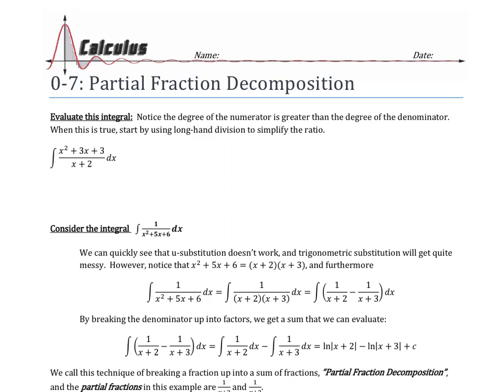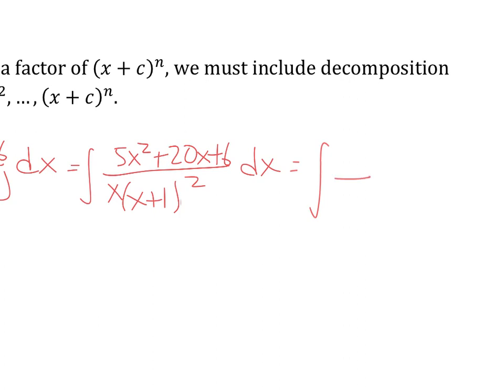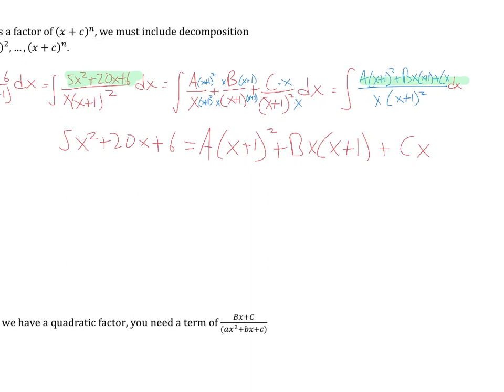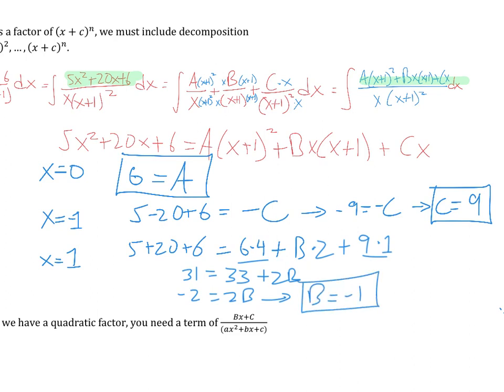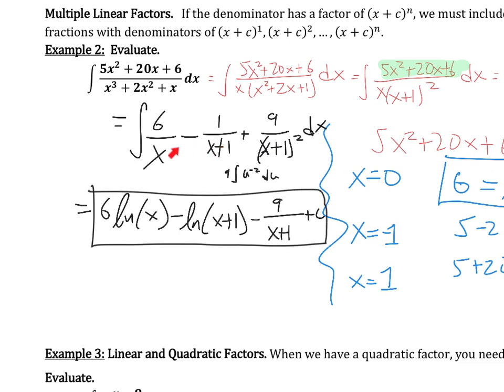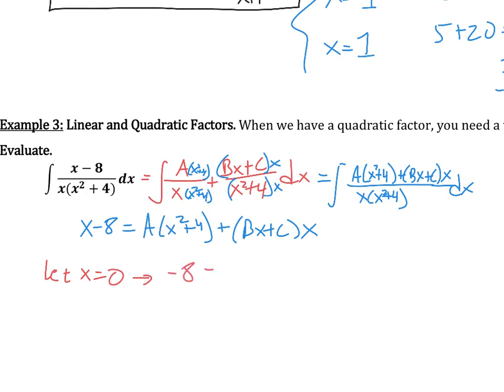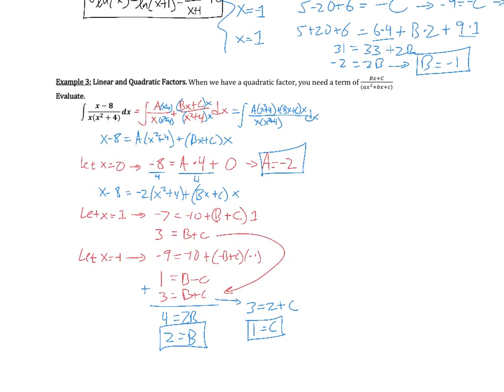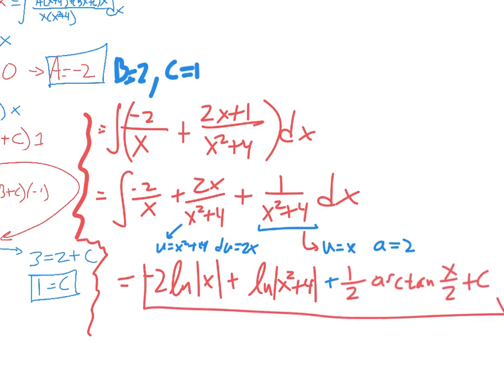Integrals with Partial Fractions Examples